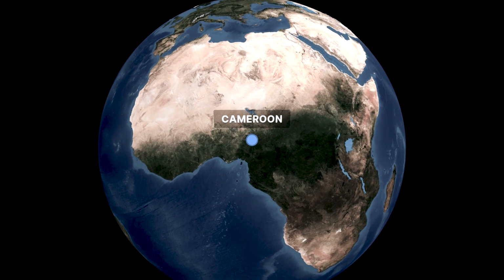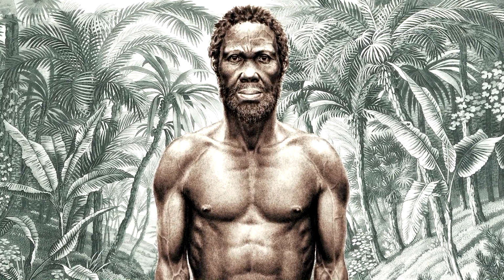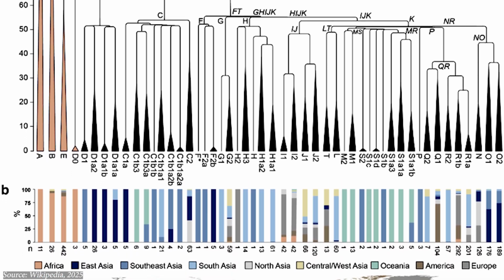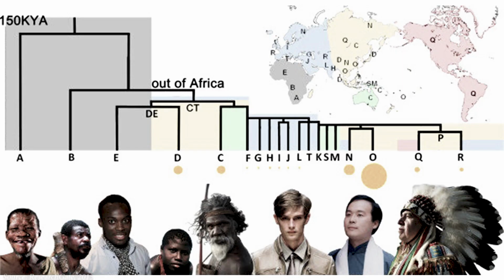I Am Your Daddy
Anthropology video about DNA evolution starting with Adam and Eve. Origins explained on how humans evolved on Earth, with a focus on genetics. Y-chromosomal Adam (Y-MRCA) is the most recent male ancestor from whom all living men today inherit their Y-chromosome through an unbroken paternal lineage. He is estimated to have lived around 200,000–300,000 years ago in Africa, during the emergence of Homo sapiens. However, Y-MRCA was not the only man alive at the time—he was simply the one whose direct male lineage survived to the present day.

His existence is determined through genetic analysis, specifically Y-DNA haplogroup studies, which trace mutations passed down from father to son. Y-MRCA belonged to Haplogroup A, the oldest known Y-DNA lineage, still present in some African populations today.

Studying Y-MRCA helps scientists understand early human migration, evolution, and genetic diversity.